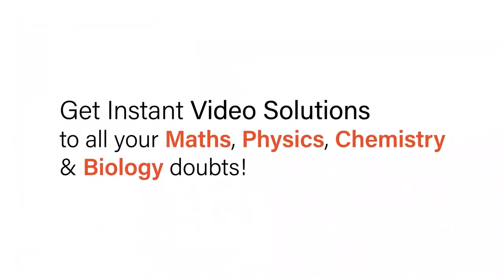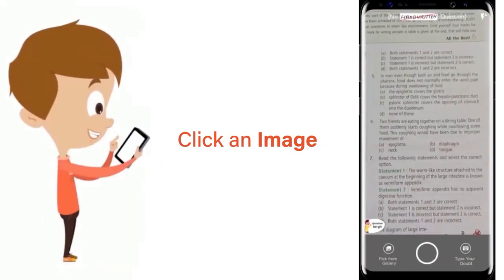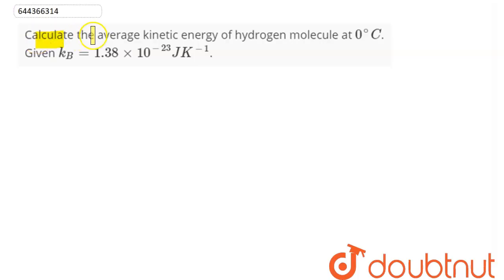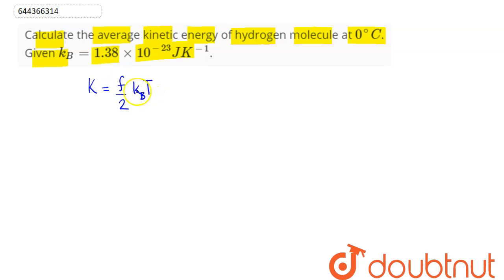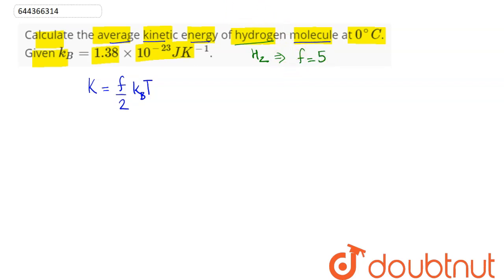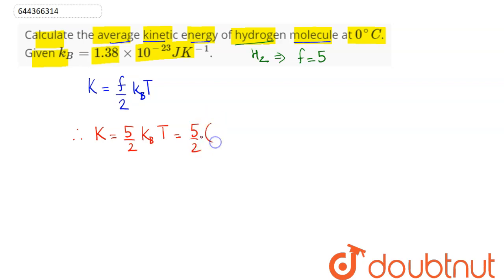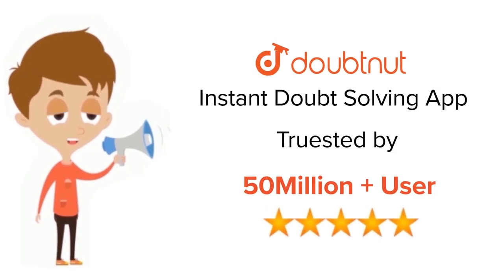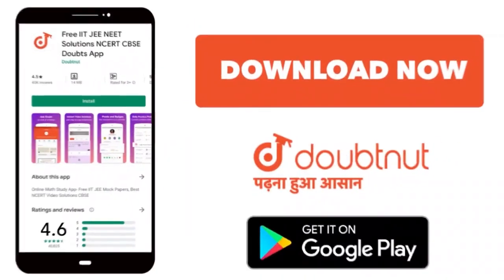Calculate the average kinetic energy of hydrogen molecule at 0^(@)C. Given k_(B)=1.38xx10^(-23)J...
Calculate the average kinetic energy of hydrogen molecule at 0^(@)C. Given k_(B)=1.38xx10^(-23)JK^(-1).
Class: 12
Subject: PHYSICS
Chapter: KINETIC THEORY
Board:IIT JEE

👉 Have Any Query? Ask Us.